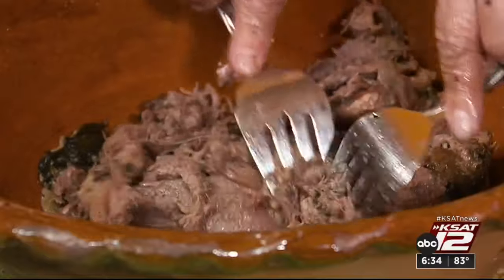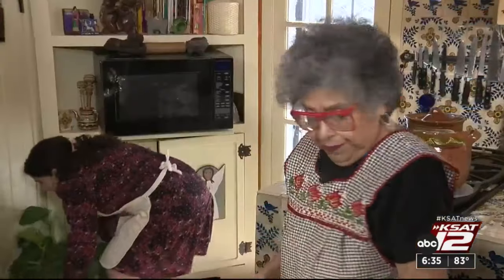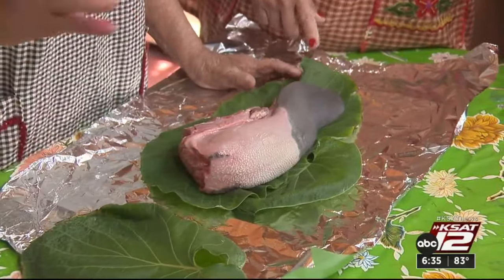Learning about lengua 🌮 A Hispanic Heritage lesson in Mexican cuisine 🇲🇽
Homemade lengua can be a tasty dish for Hispanic Heritage Month!

Click here for the full story featuring Dr. Ellen Riojas Clark